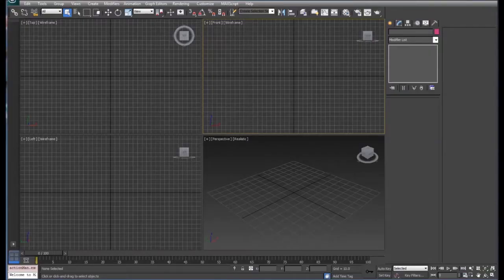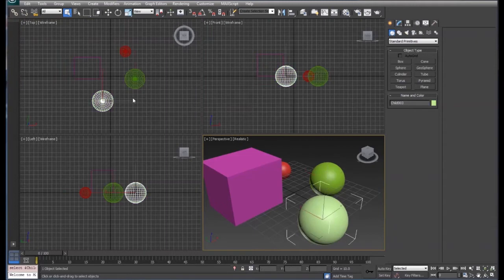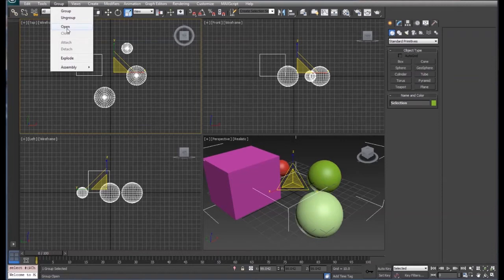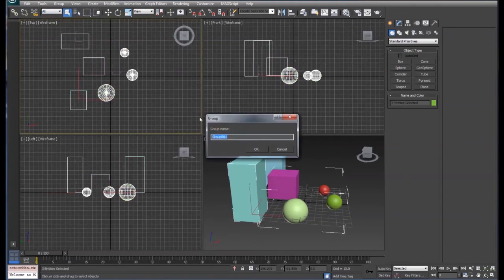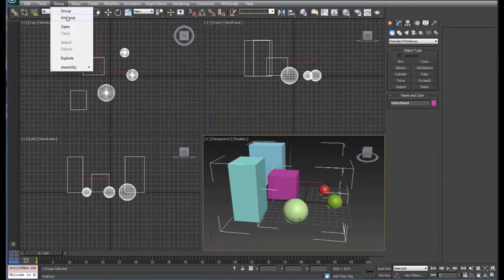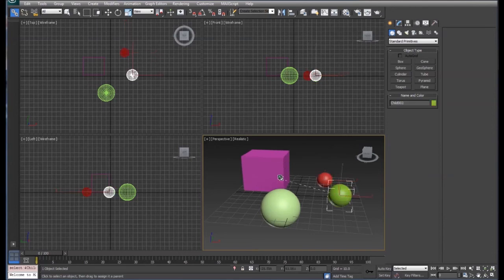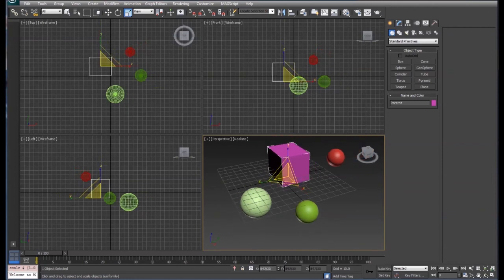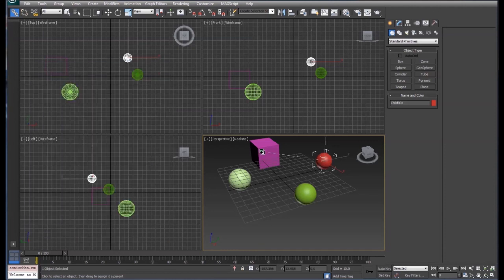3D Max Groups and Links Tutorial 004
3D Max tutorial on grouping and links.